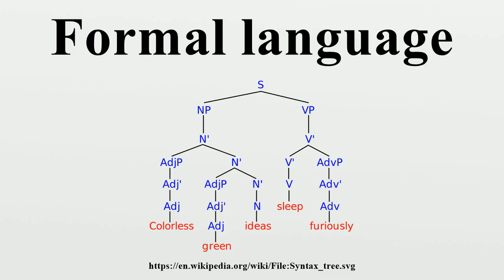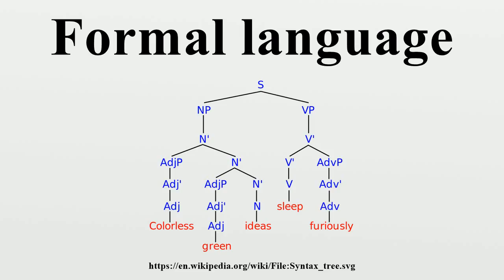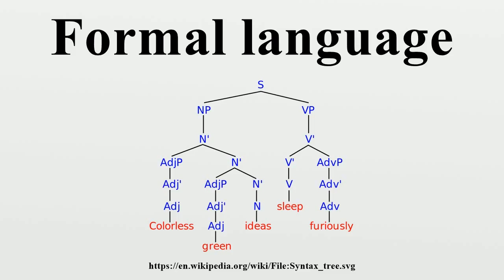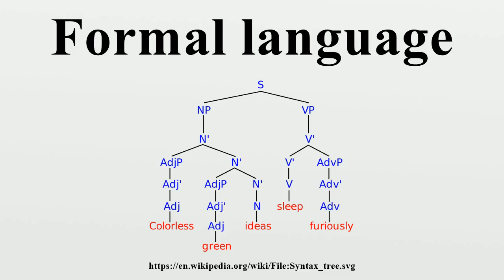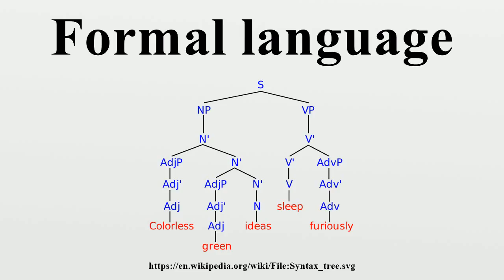Formal language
In mathematics, computer science, and linguistics, a formal language is a set of strings of symbols that may be constrained by rules that are specific to it.The alphabet of a formal language is the set of symbols, letters, or tokens from which the strings of the language may be formed; frequently it is required to be finite.

Image-Copyright-Info
Image is in public domain
Author-Info:   Aaron Rotenberg
Image-Copyright-Info